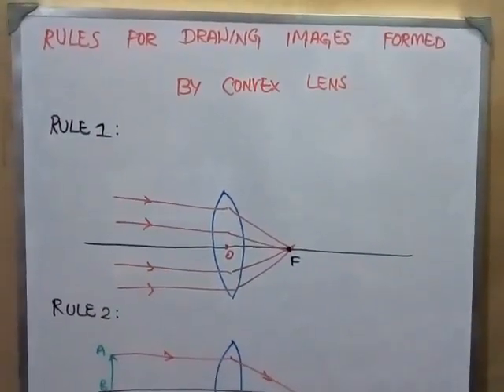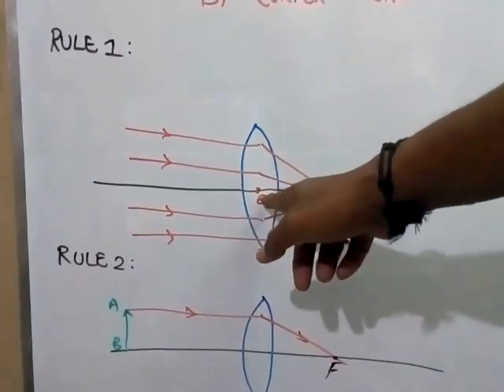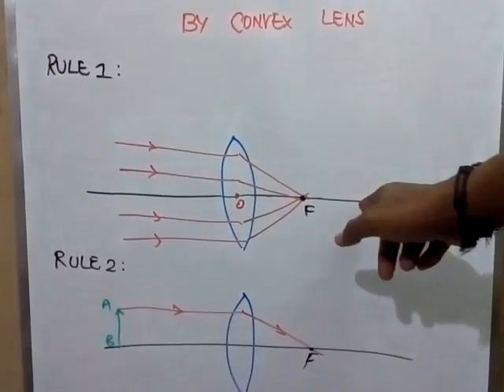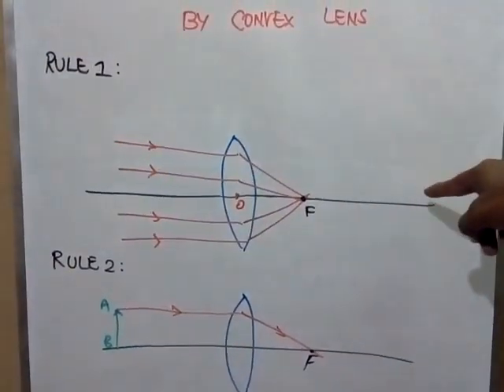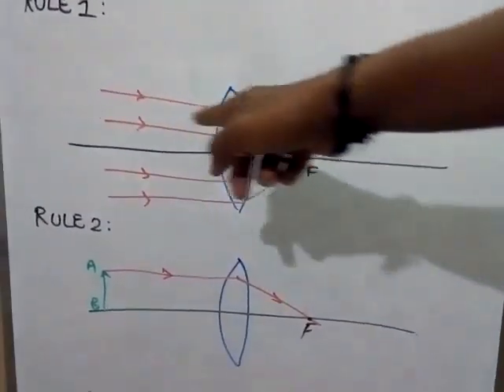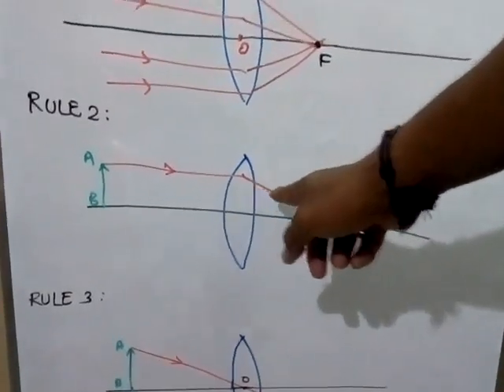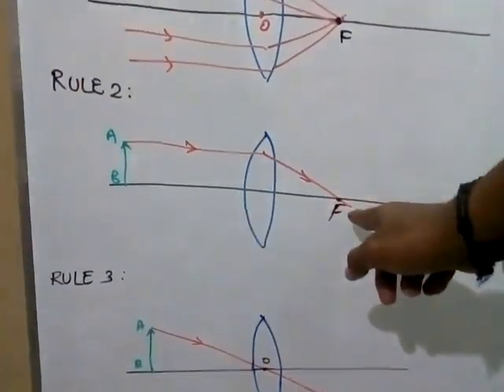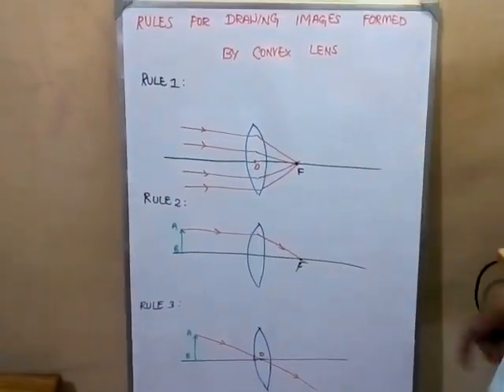Rules for Drawing Images By Convex lens| CBSE Class 12 Physics| CBSE Class 10 Science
The above video describe the rules for drawing the imaged formed by using convex lens